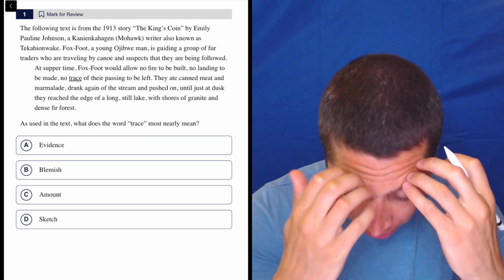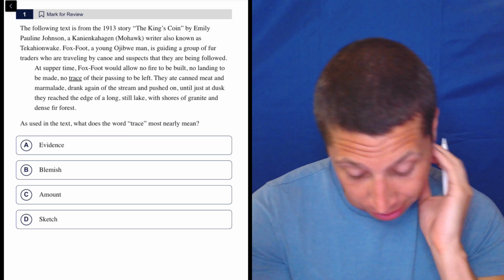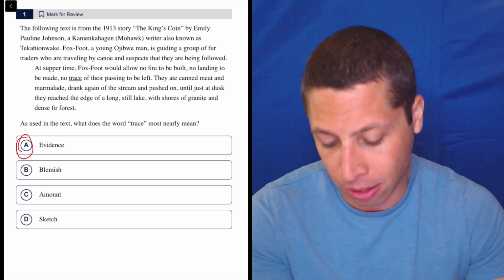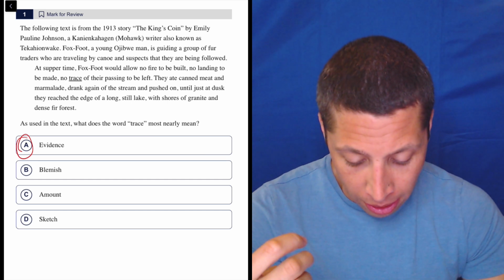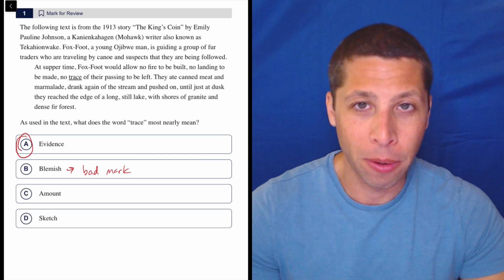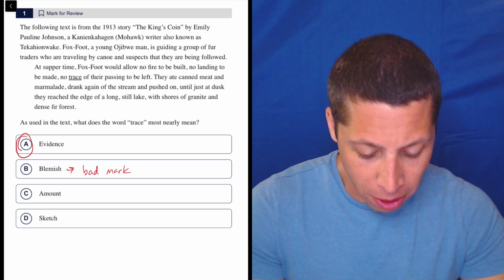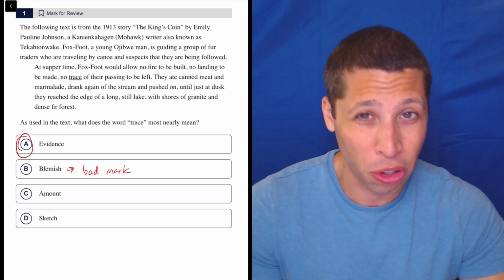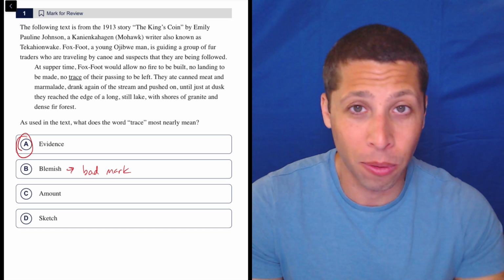Digital SAT 6, Reading Module 2E, Question 1 (vocab)